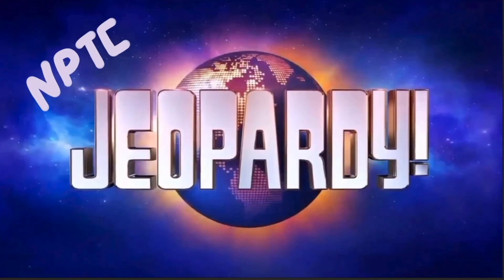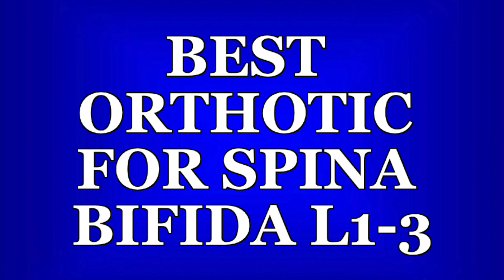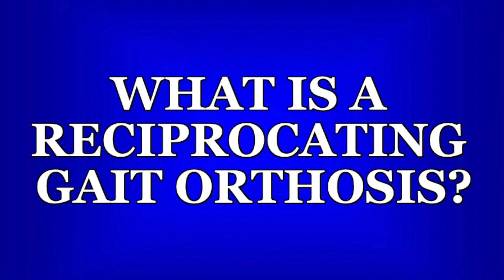GAIT - Orthotics (KAFO & above)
A three-minute speed round to prep the aspiring PT for the basics of the main types of above-knee orthotics - KAFO, HKAFO, RGO, and Parapodium!

Study Guide for this video

Gait Study Bundle